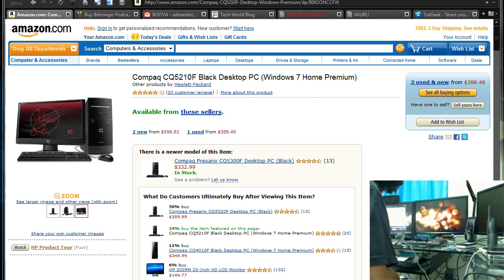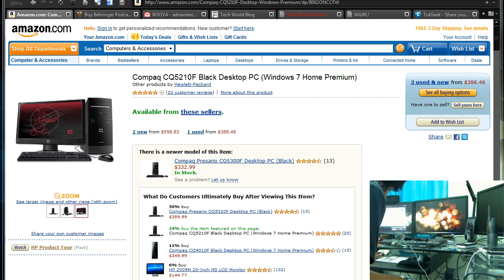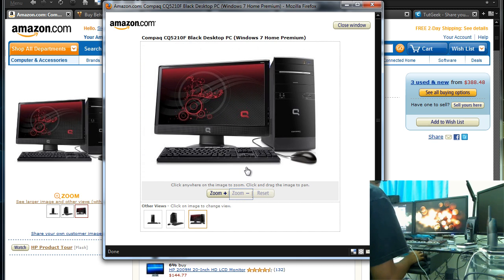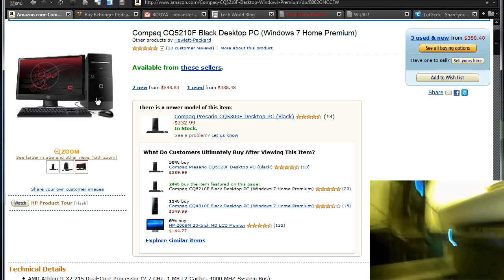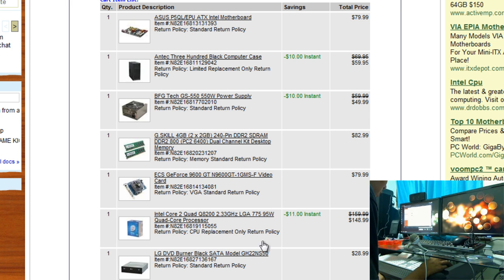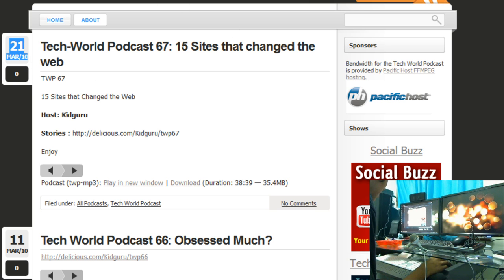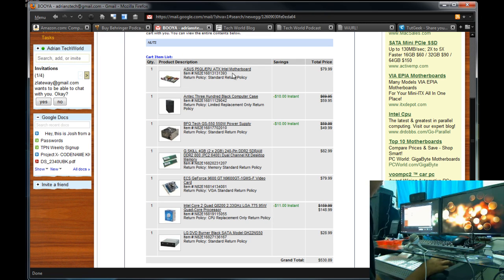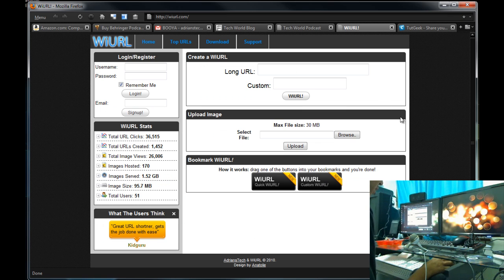New Computer , Updates , Sites etc...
All content going forward will be uploaded there so don't miss out. New Compaq PC , some updates on sites etc...